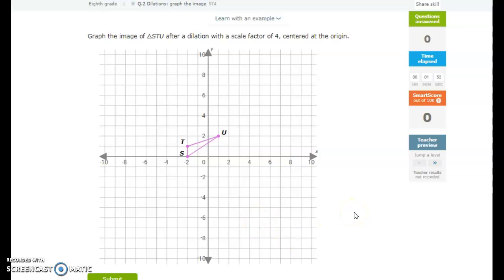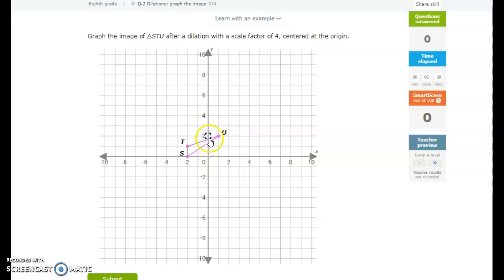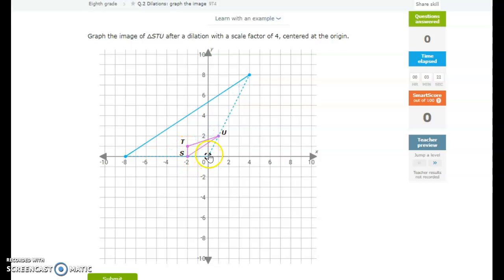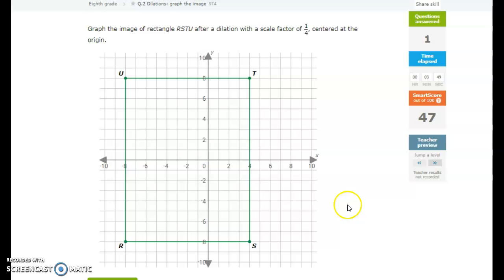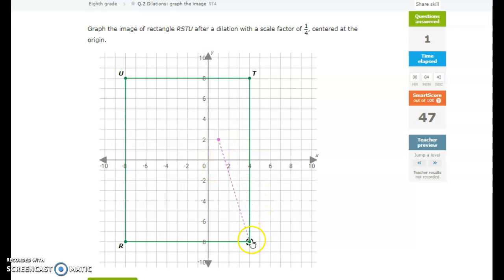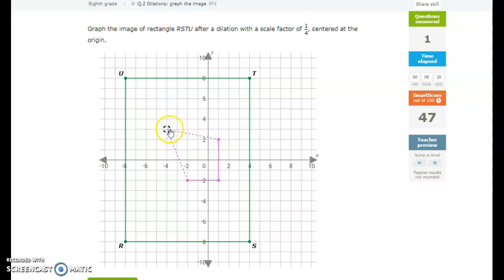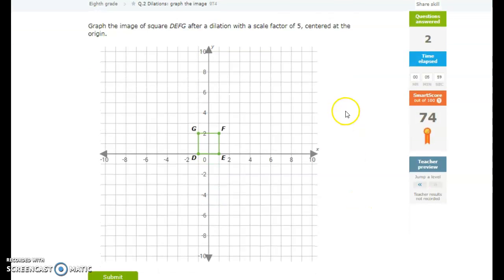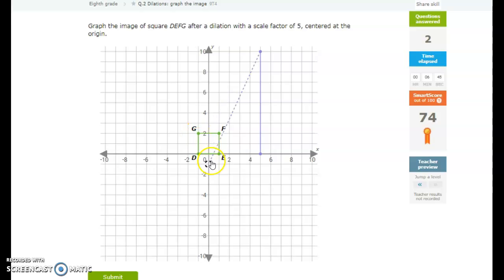Dilations: Graph the Image